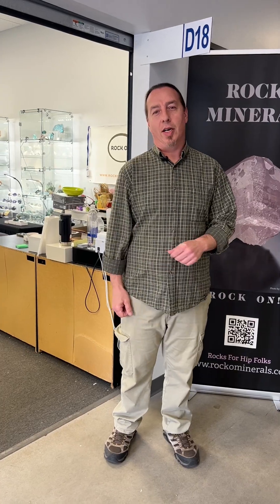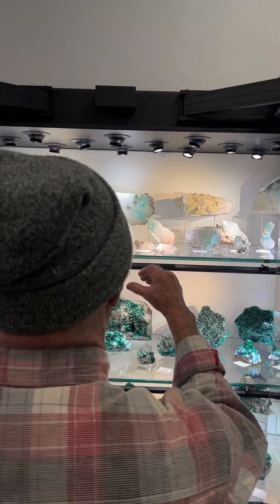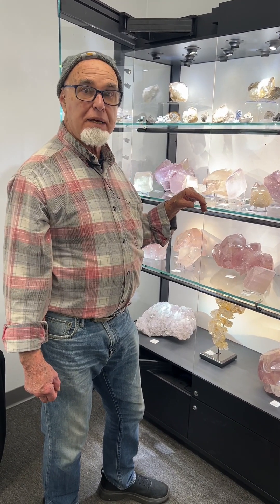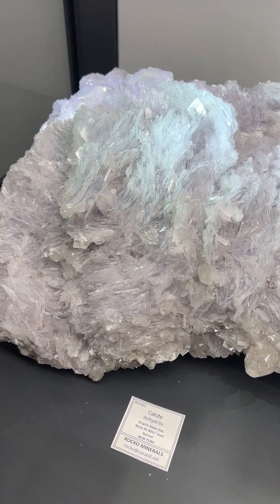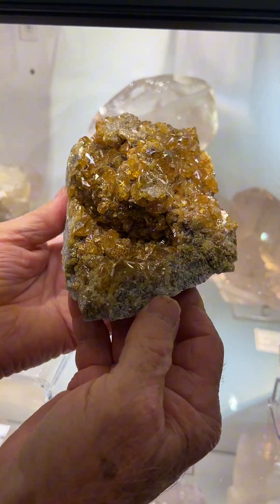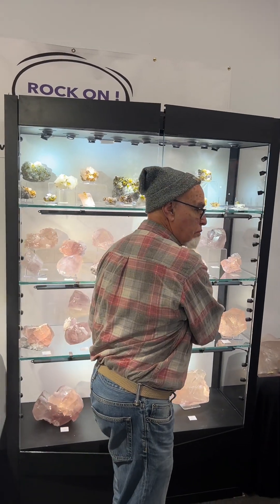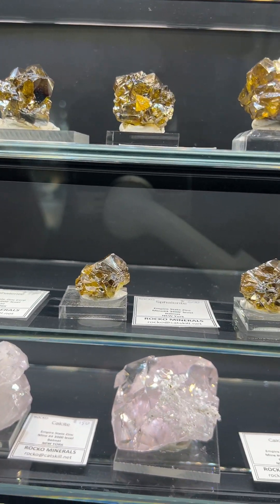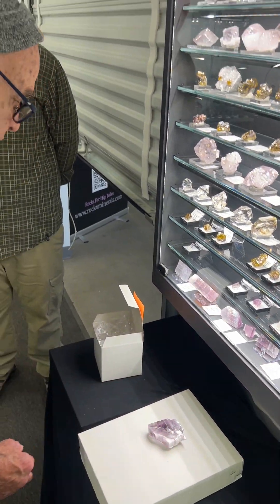Mineral City Show TV 2024 (S03E02)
We are bringing the news and highlights of the biggest mineral show focused on collectors specimens - The Mineral city Show in Tucson.